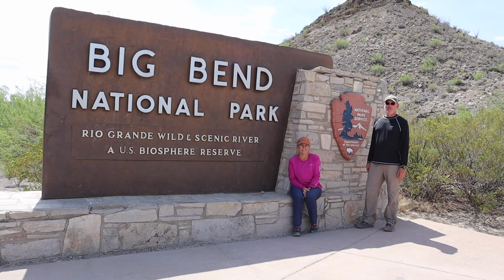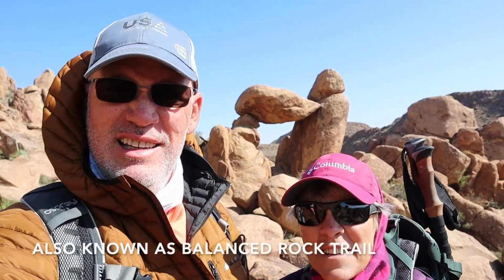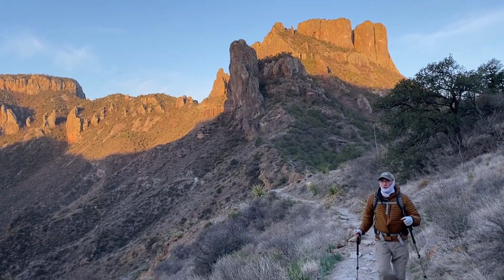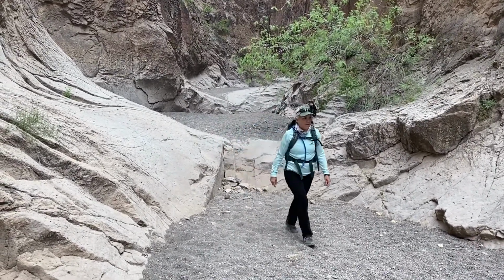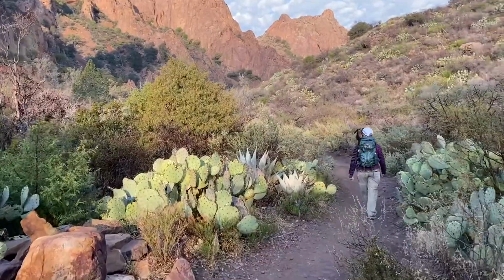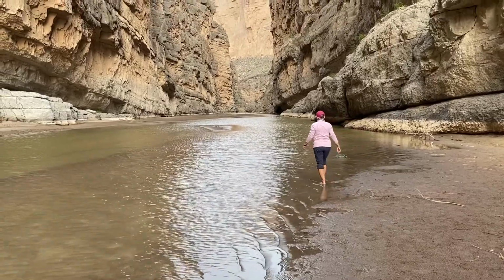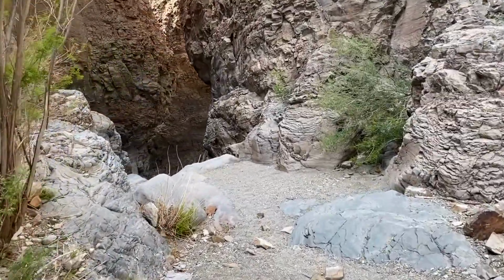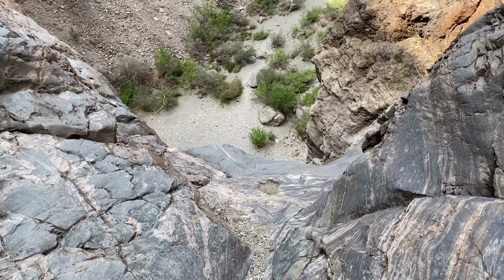Big Bend National Park // Is this really Texas?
In this video we spend a week at Big Bend National Park. We'll show you 5 hikes inside the park and a bonus hike at Big Bend Ranch State Park. Enjoy!